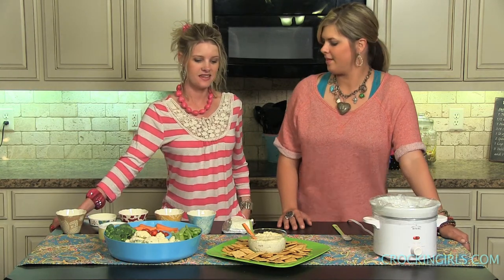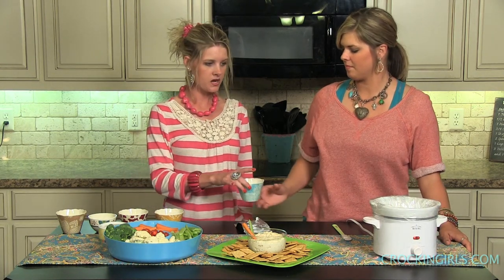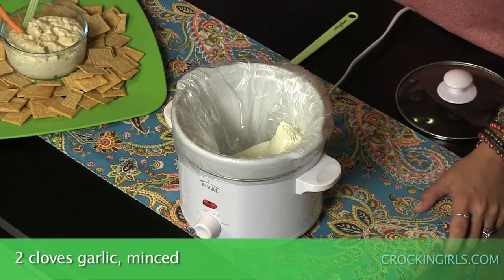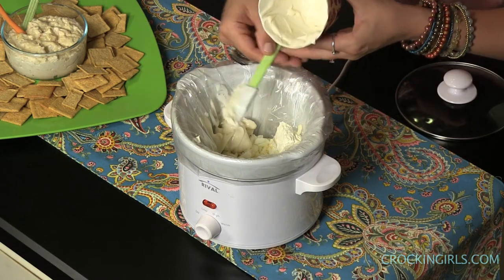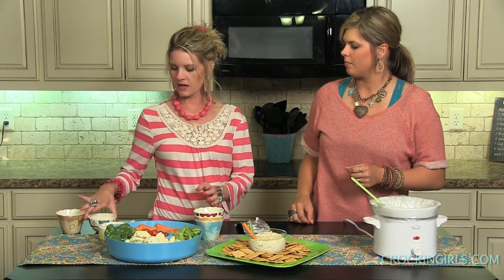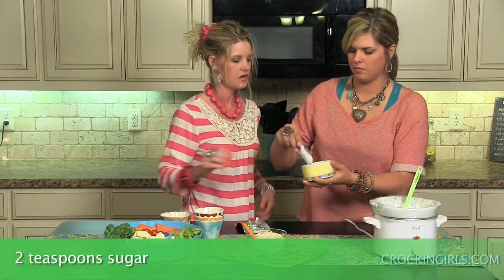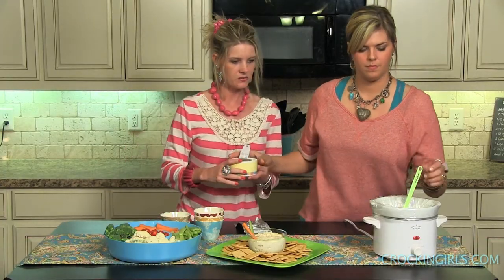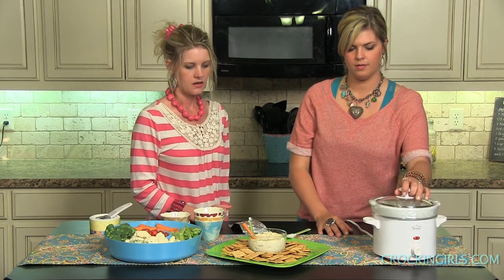Crab Dip - Crockin' Girls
Pair this with brimming bowlfuls of your favorite crackers and watch it disappear in record time. This crab dip is the perfect choice for summer cookouts and entertaining.